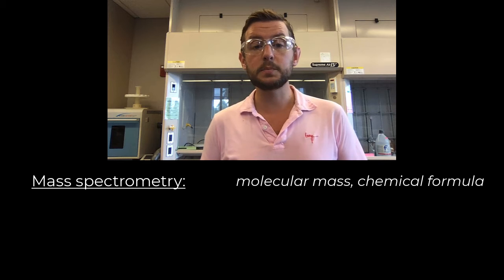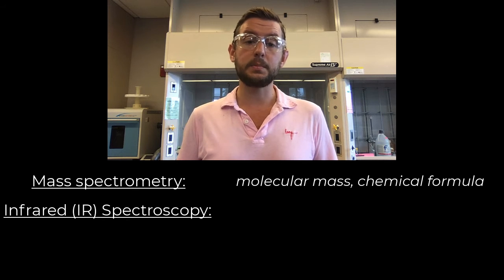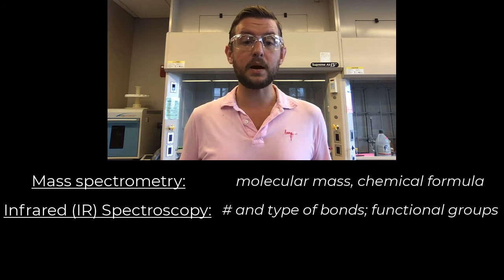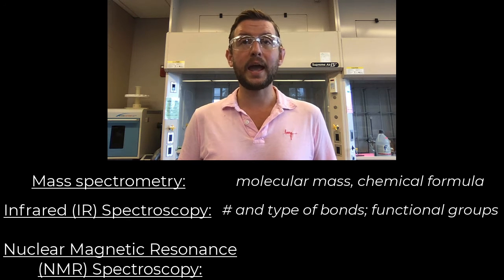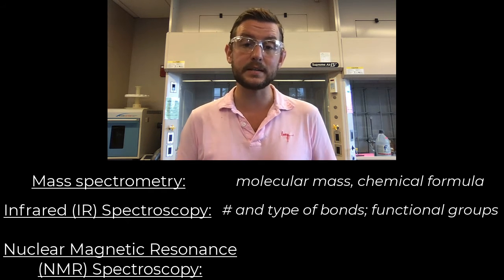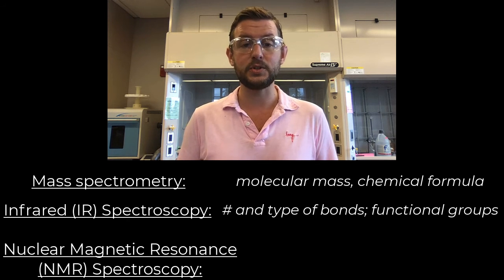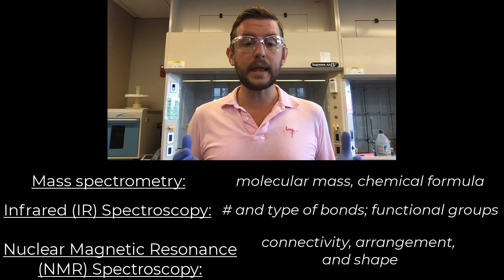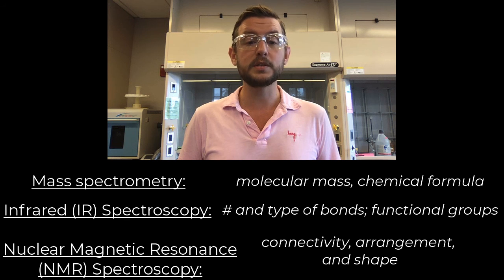Introduction to Spectroscopy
We introduce the set of techniques known as "spectroscopy," which are the experimental techniques used to determine/verify a compound's structure.